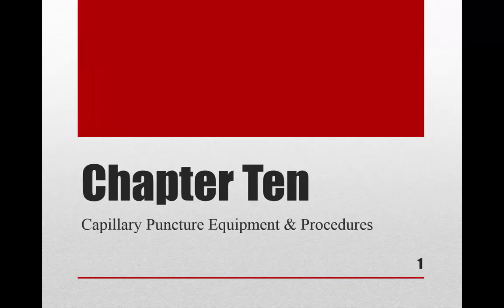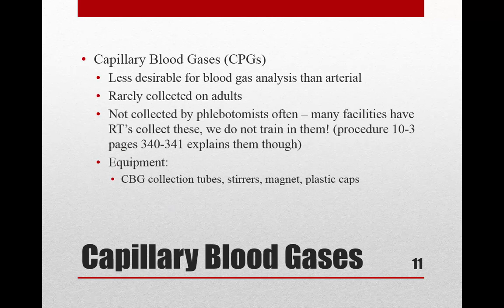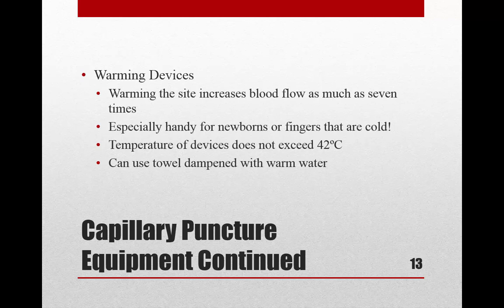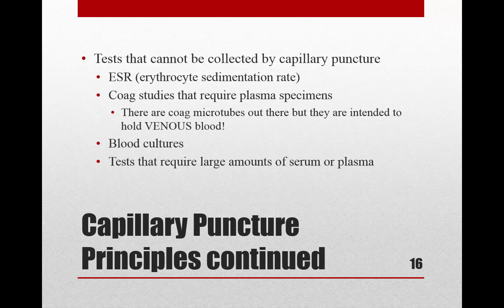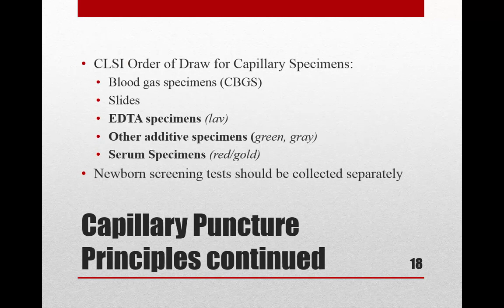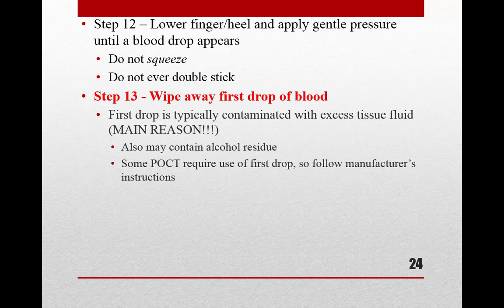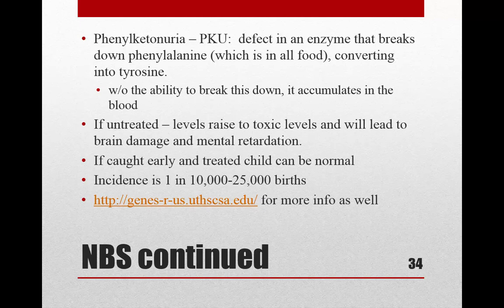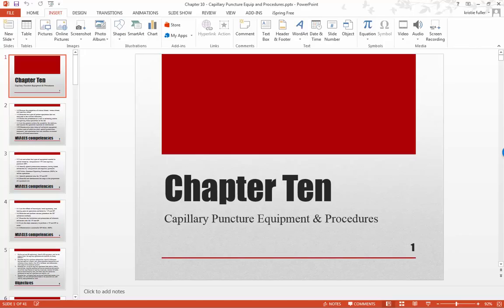ch 10 lecture - Capillary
Capillary Punctures, heel and finger sticks, equipment, procedures, Newborn screening, bilirubin collections